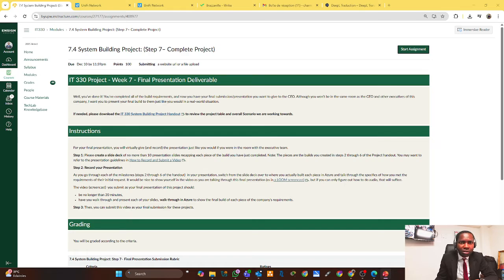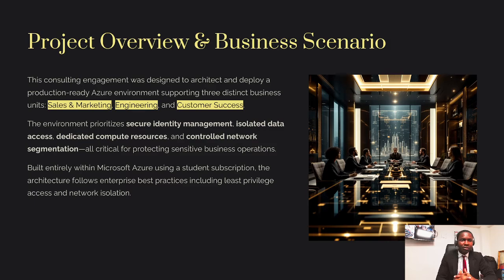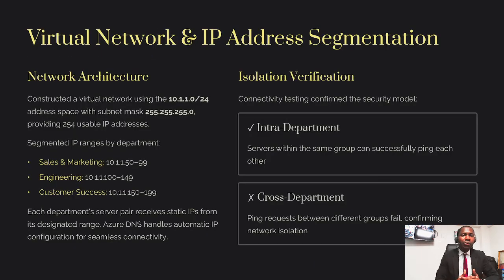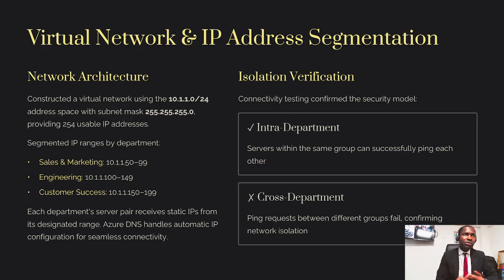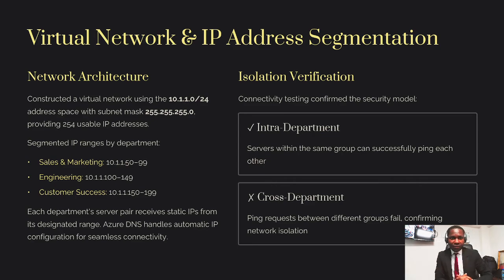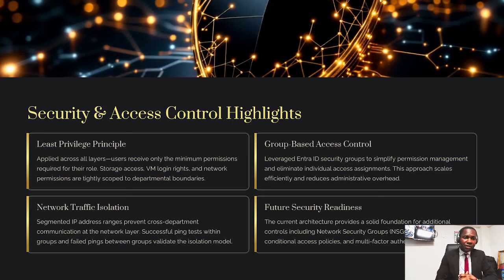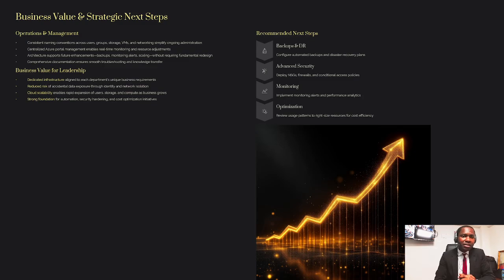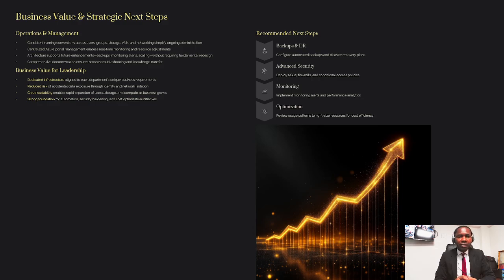IT330 System Building Final Presentation Charmant Nkenzo